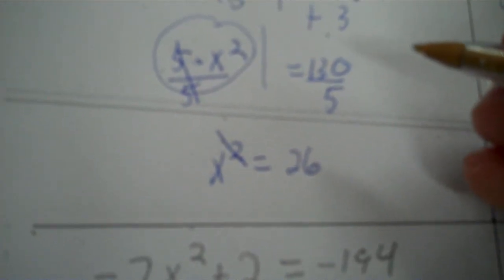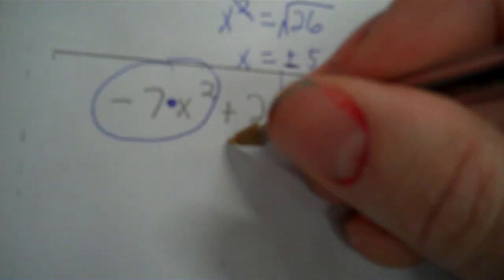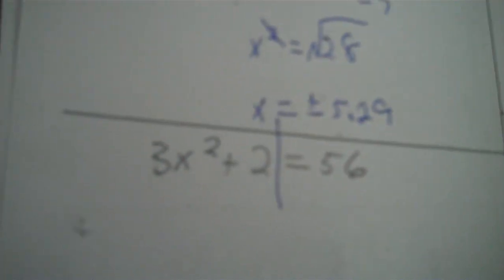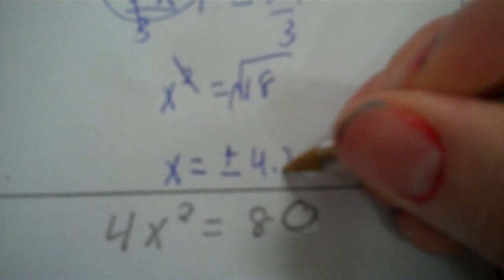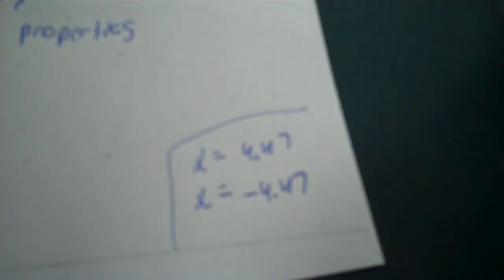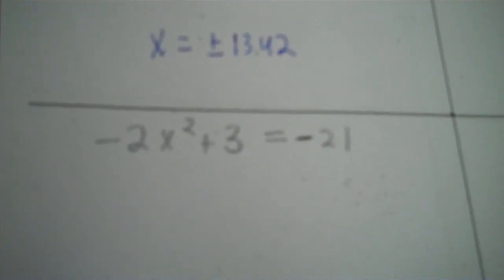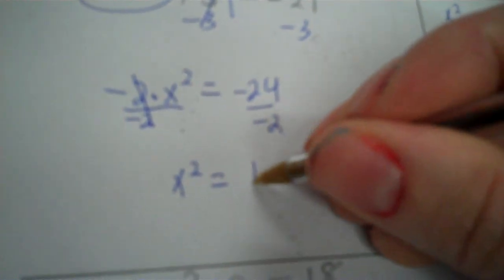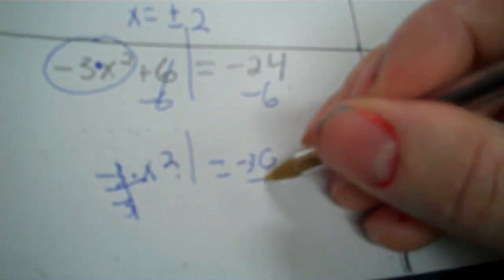Extended Algebra 11 5